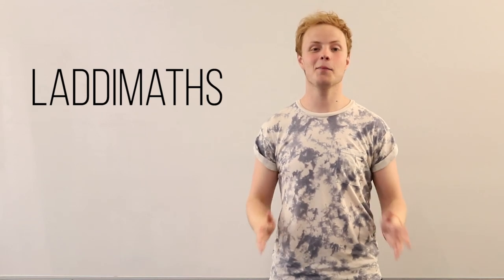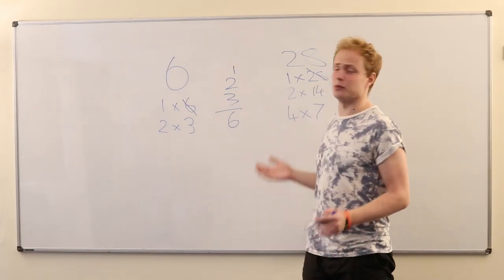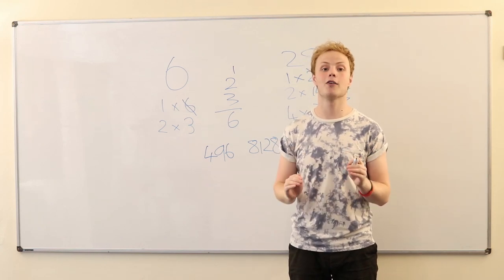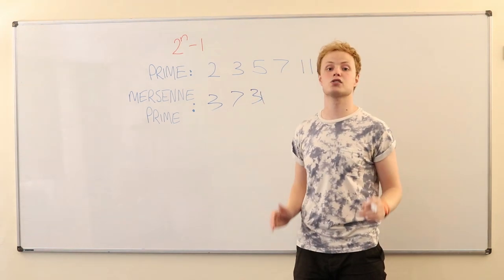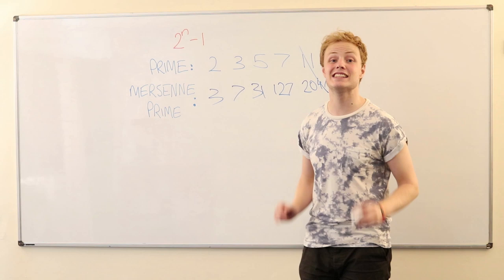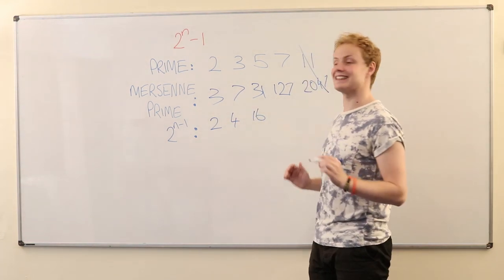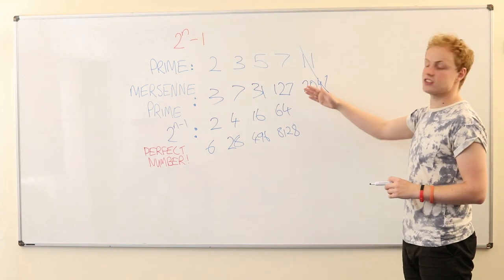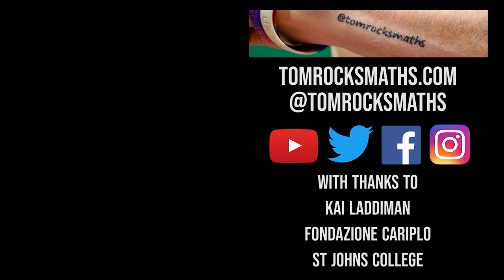Perfect Numbers and Mersenne Primes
Perfect numbers and Mersenne primes might seem like unrelated branches of math, but work by Euclid and Euler over 2000 years apart showed they are so deeply connected that a one-to-one correspondence exists between the even perfect numbers and the Mersenne primes. The existence of odd perfect numbers remains and unsolved problem.

Produced by Tom Rocks Maths intern Kai Laddiman, with assistance from Dr Tom Crawford. Thanks to St John's College, Oxford for funding the placement.

If you are interested in working with Tom on a project get in touch

Follow Tom on Facebook, Twitter and Instagram @tomrocksmaths